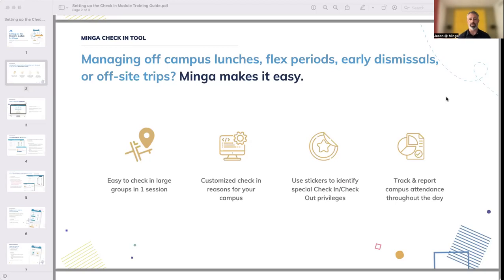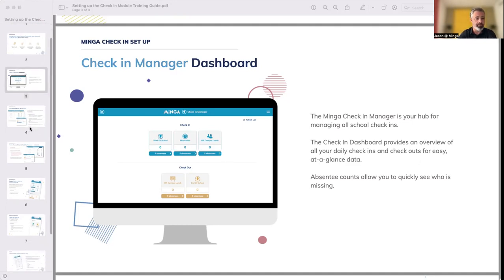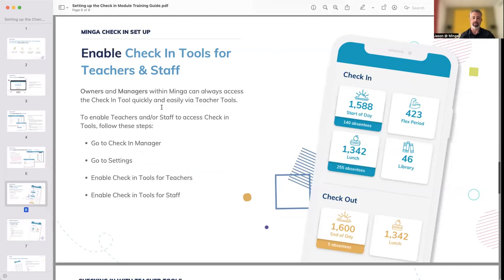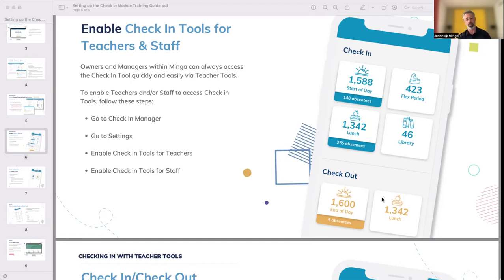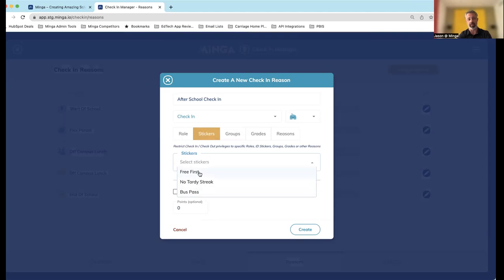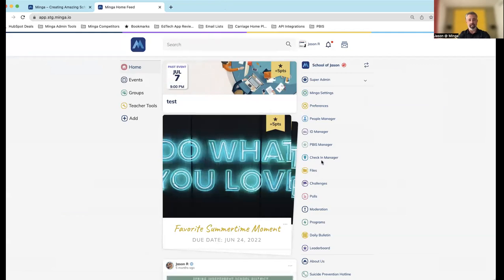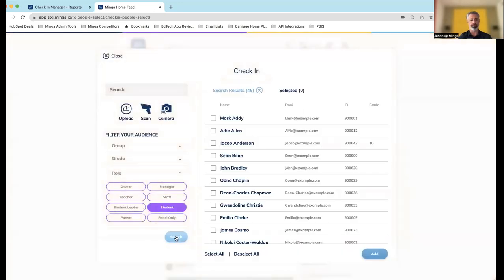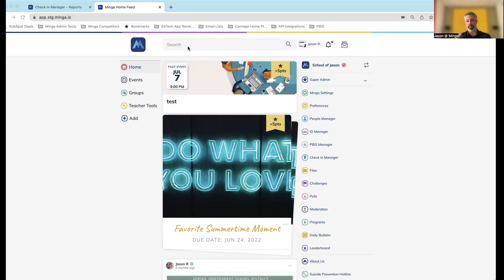Simplify Attendance with Minga Check Ins | Webinar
Remove the hassle of manual attendance tracking. With Minga’s Check In Module, you can easily track student attendance for all non-classroom activities.

Watch our webinar and learn:
- Increase campus safety with secure & real time check in
- Flexibly track any activity outside the regular schedule
- Simplify Extracurricular Attendance Tracking and Reporting